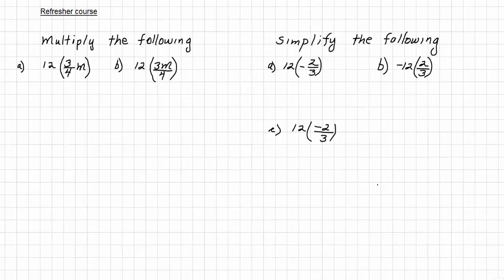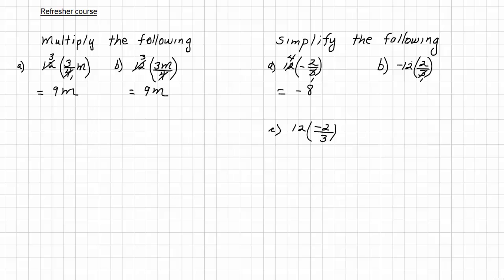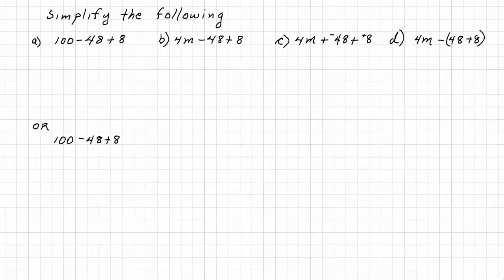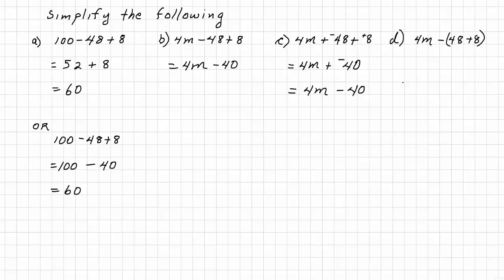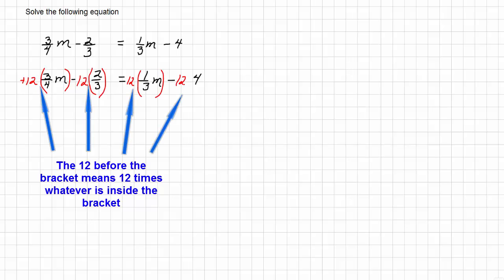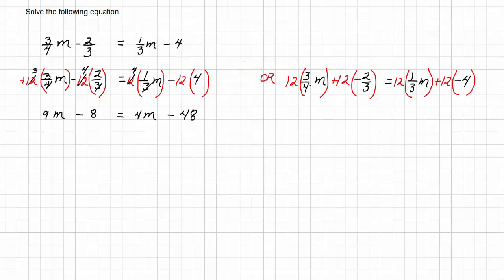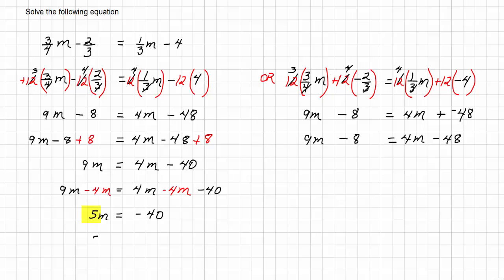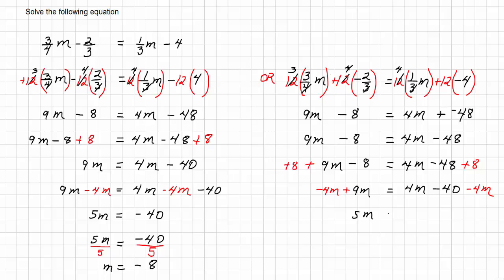Solving linear equations with fractions; Details and review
This video shows how to solve a linear equation that has fractions in it. In response to some questions raised in another video  I have also taken some time to review the multiplication of integers and fractions and how to collect like terms.  I did this to help  with the understanding of the steps involved to solve the equations.  I also show 2 ways to write out the solution.